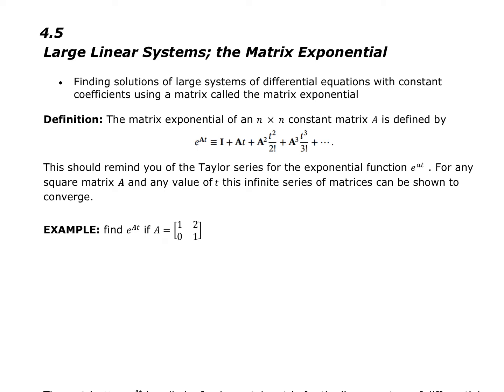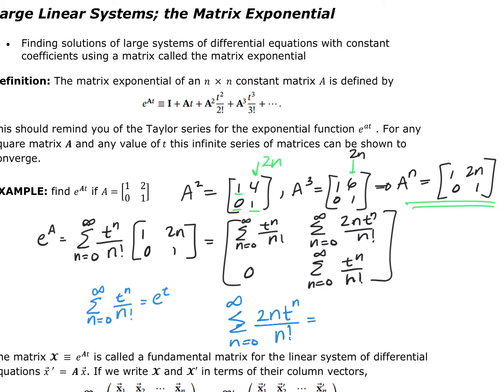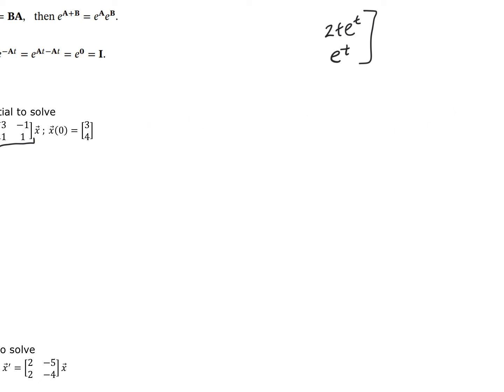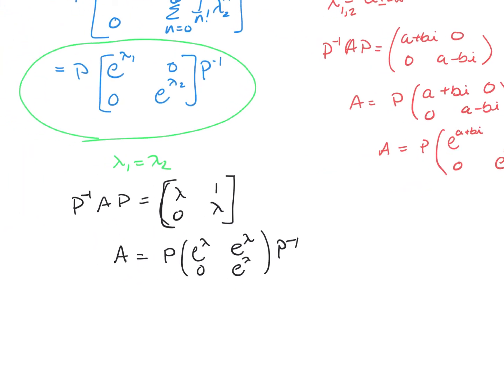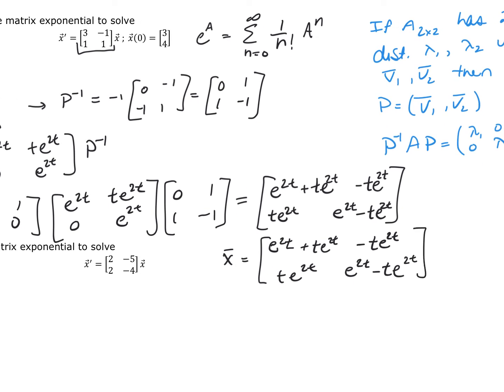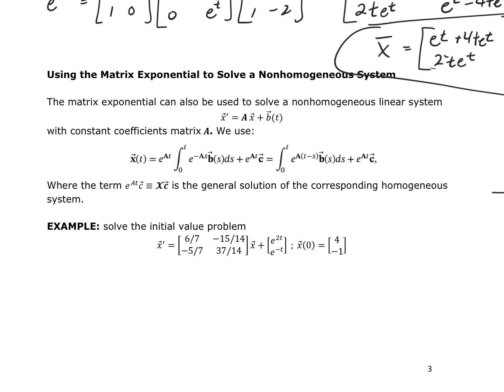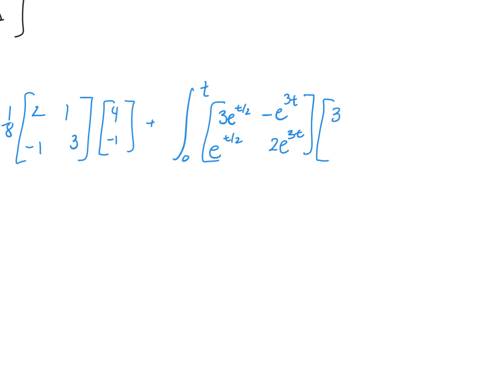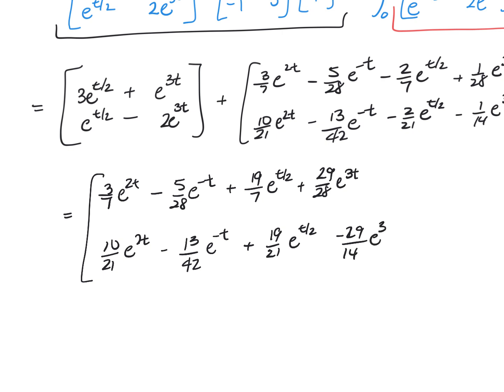MATH212 Section 4.5 The Matrix Exponential ODE